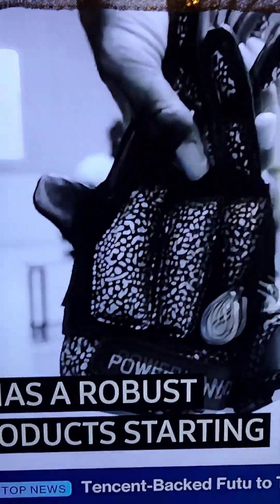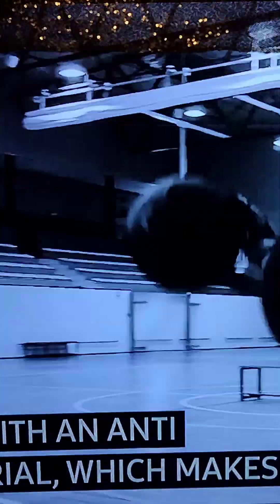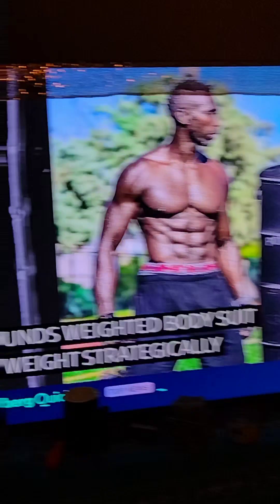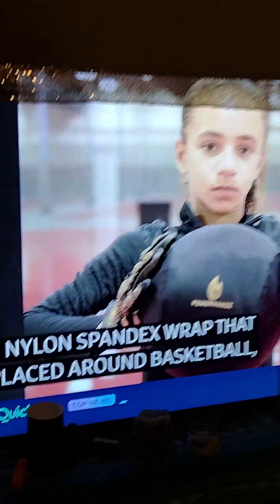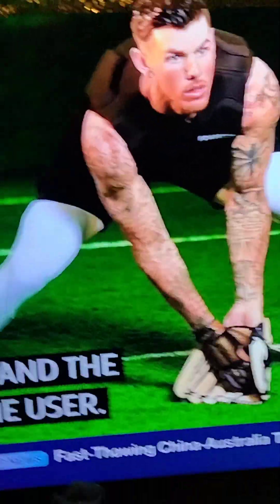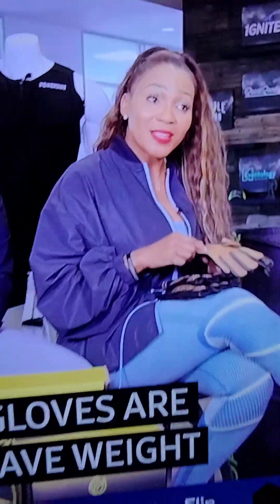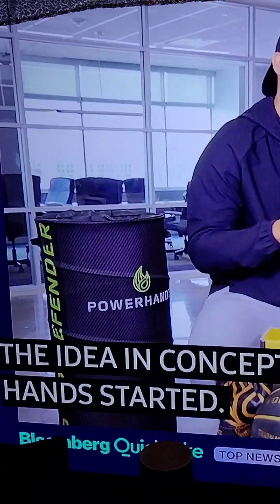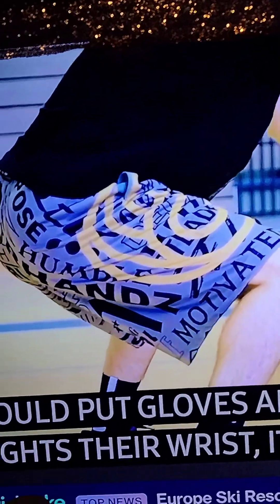sports athletes# power hands of amazing glove#